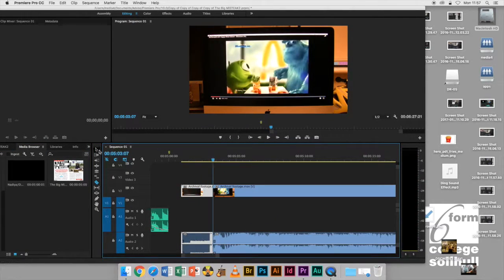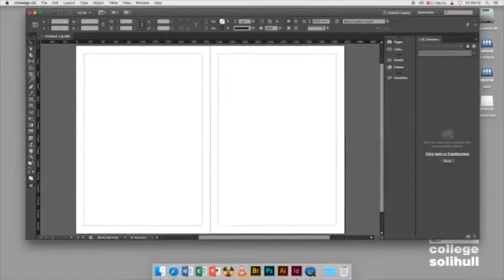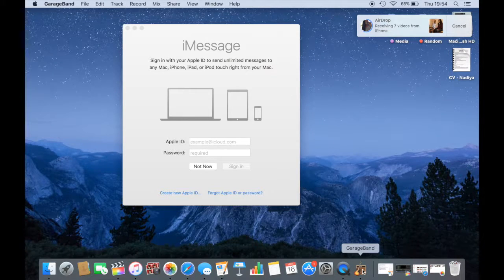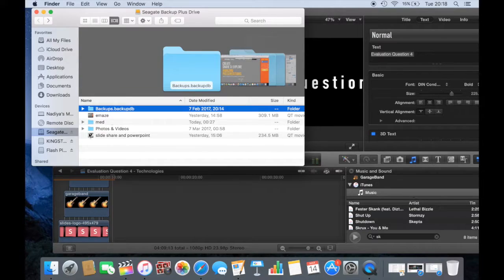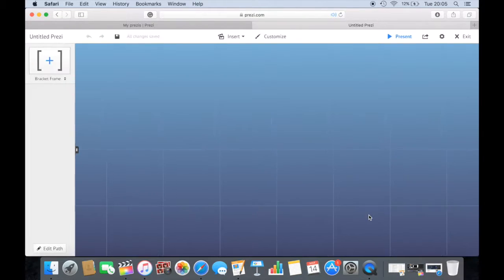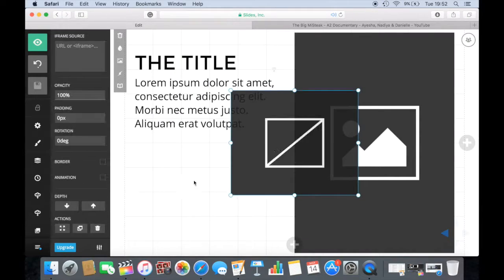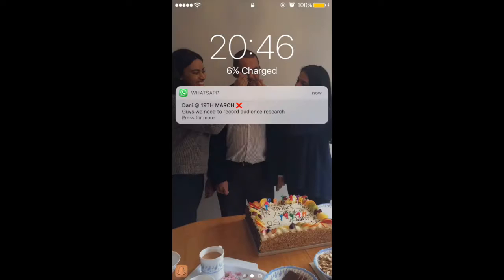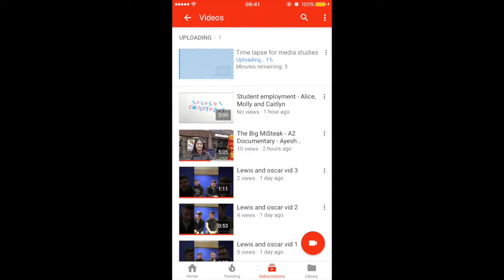Evaluation Question 4 - Nadiya Parkar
This video is about Evaluation Question 4 - Nadiya Parkar